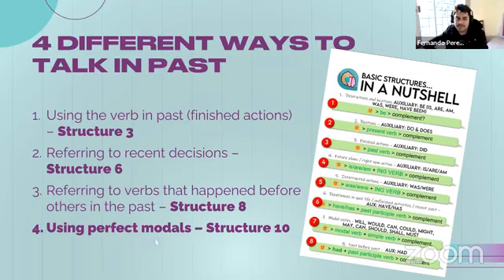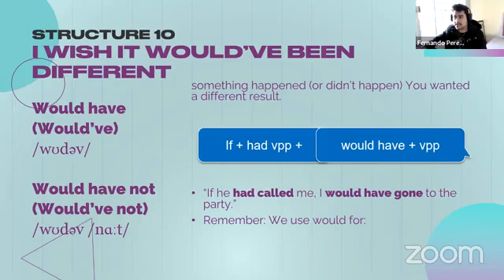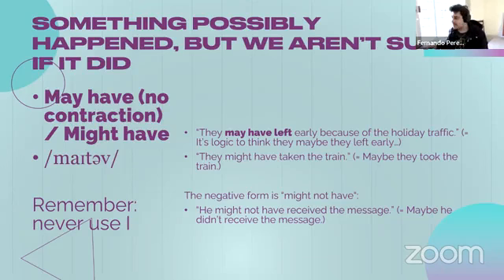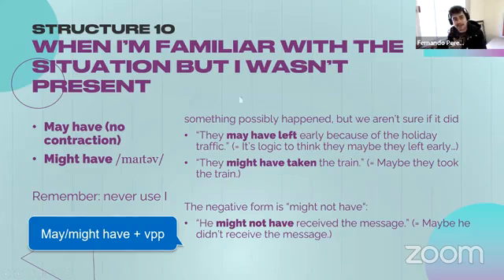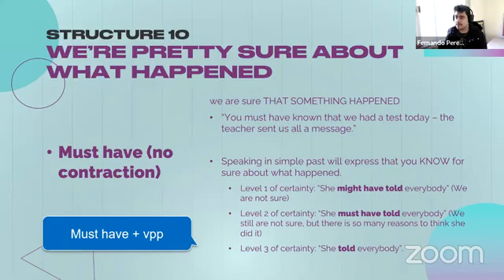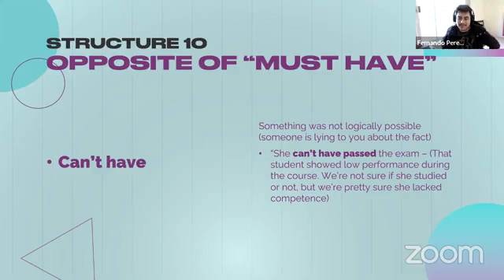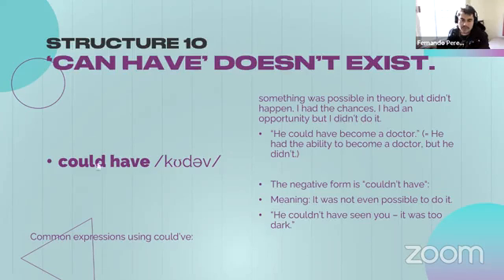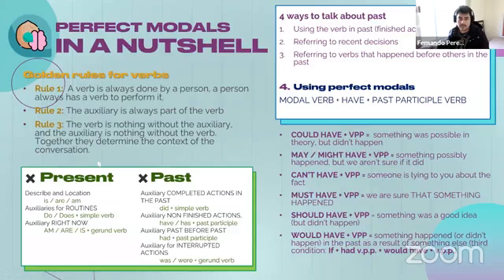B2 Upper Intermediate | Opposite of must have | Mr. Pérez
Esta clase fue transmitida el día 07 de Noviembre del 2022 en Facebook Live. Durante esta sesión vimos: